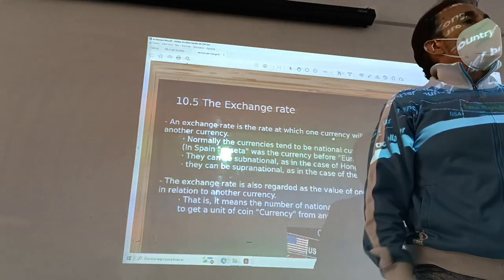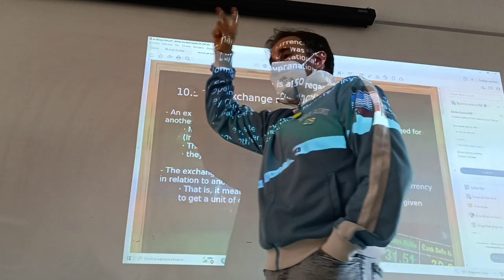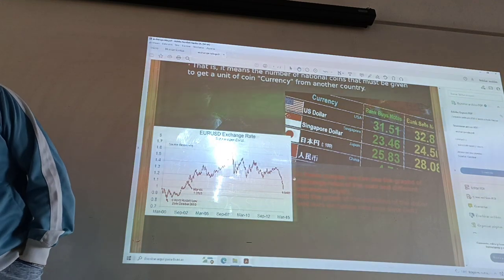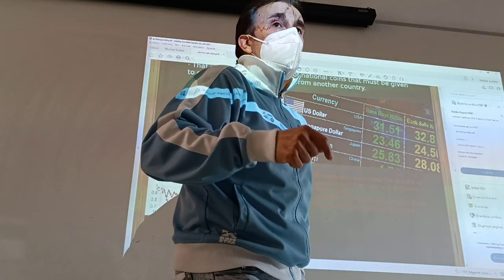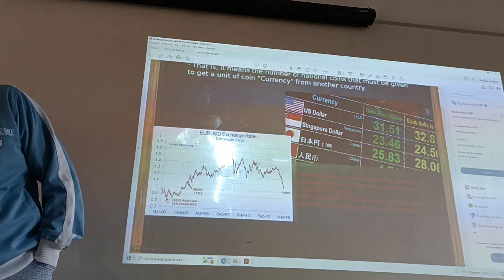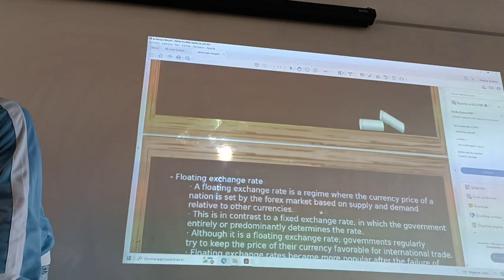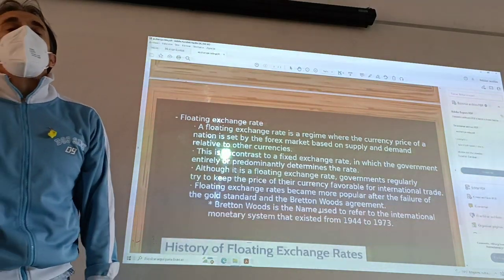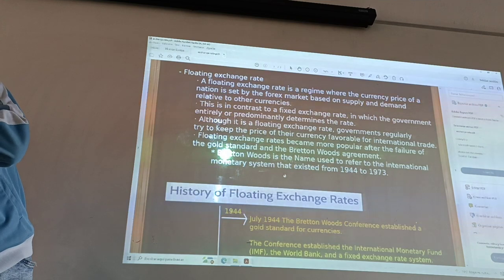The exchange rate among currencies. Types.